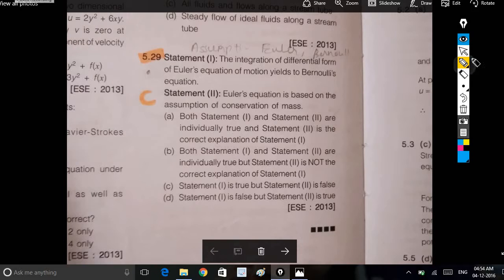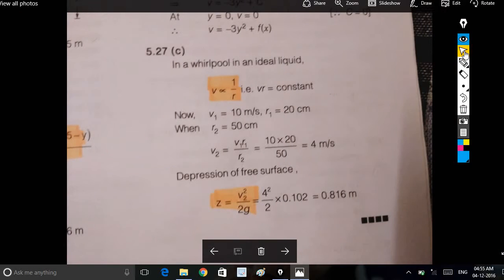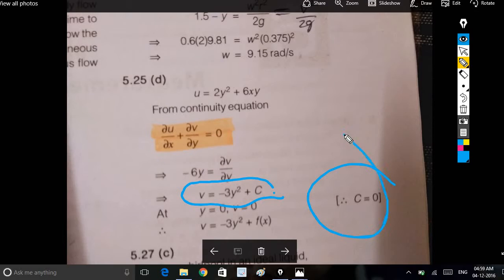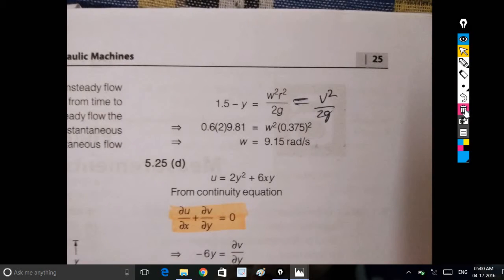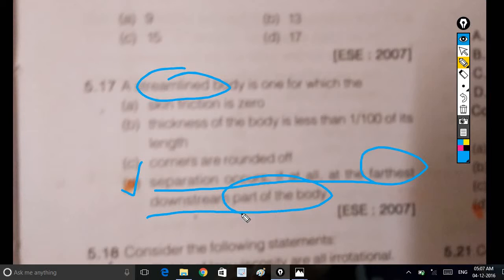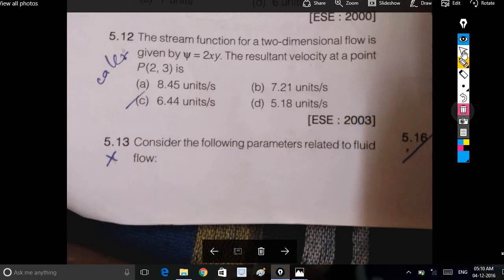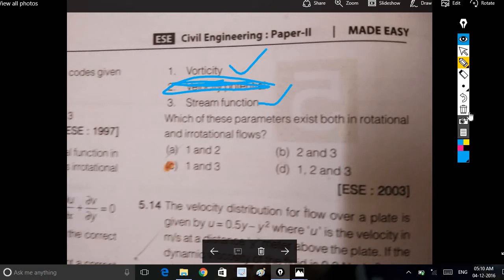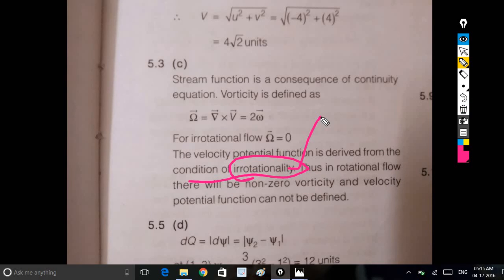3,4,5 1FM Gate + ies